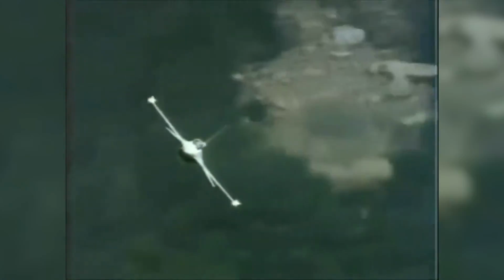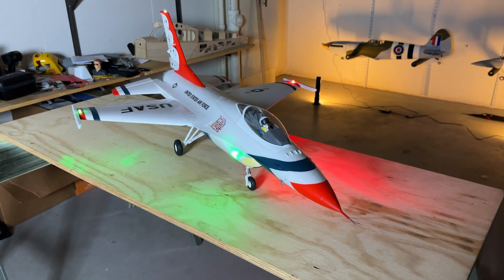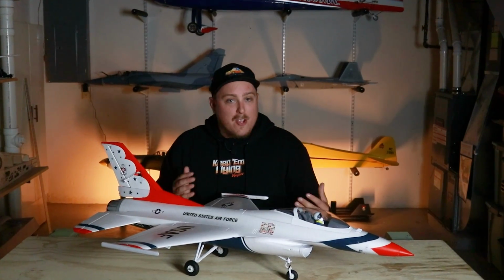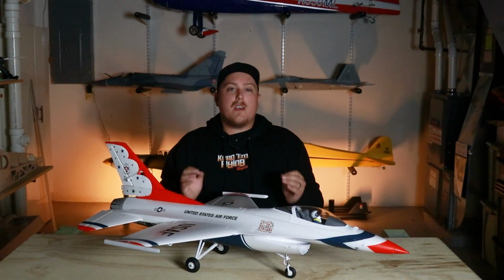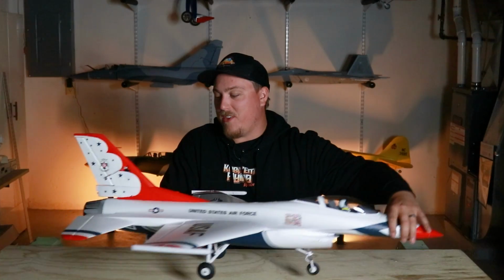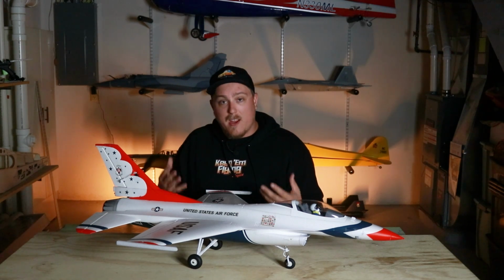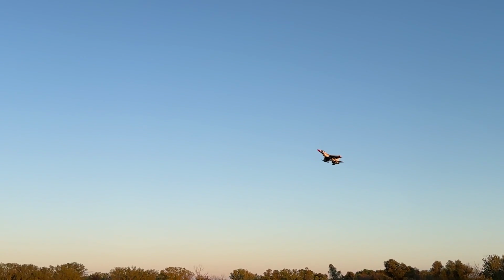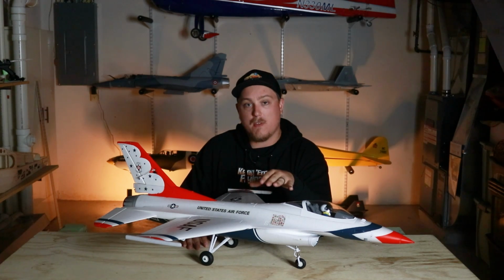Watch THIS Before You Fly The FMS F-16 Fighting Falcon 64mm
$10 Off Code: $10hangar14rc

This new F-16 from FMS is only $200 but there are some things you should know before picking this jet up for yourself and bringing it out for your first flight. Today we go over the good, the not so good, and some things you should know about the FMS F-16 Fighting Falcon 64mm EDF Jet.

Intro 0:00 - 0:50
Overview of the FMS F-16 64mm 0:50 - 3:11
The Good 3:11 - 5:14
The not-so-good 5:14 - 7:04
Things you should know before you fly 7:04 - 9:14
Outro 9:14 - 10:13